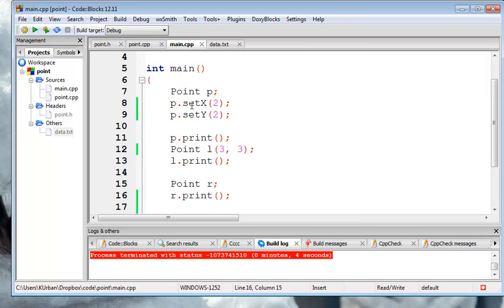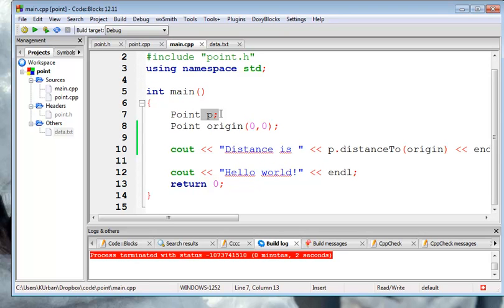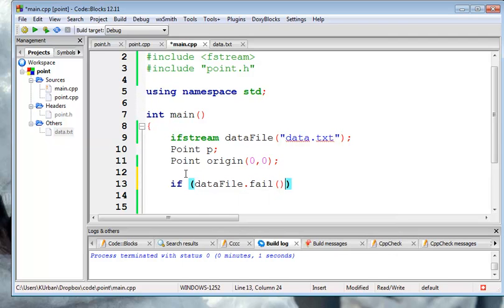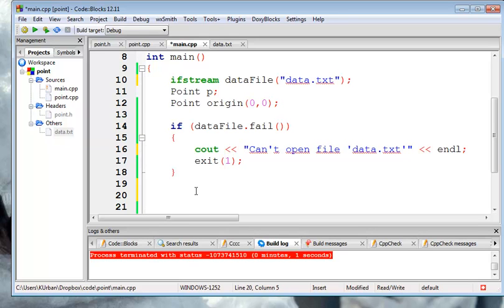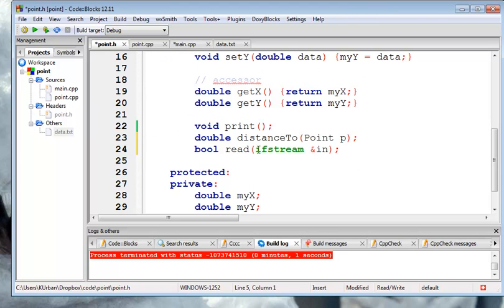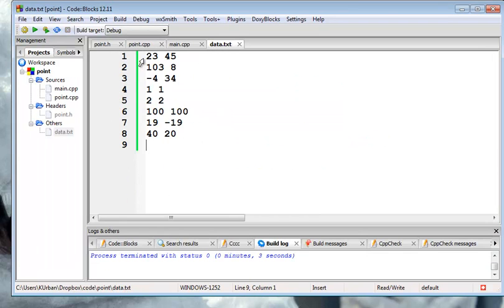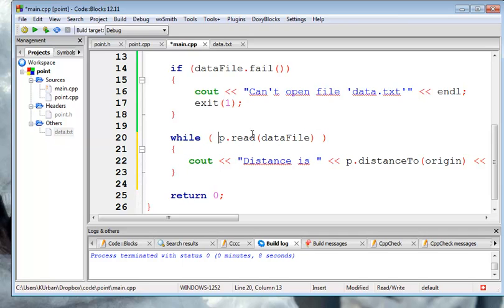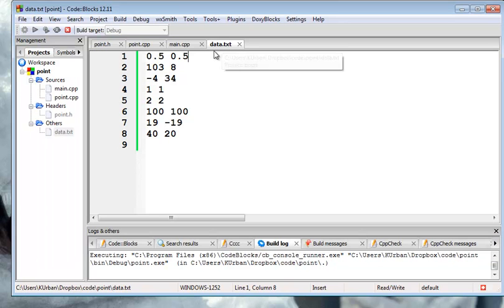read a file of points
read a file full of points